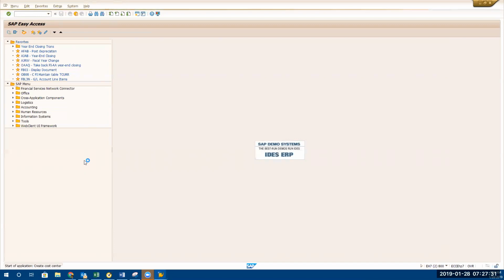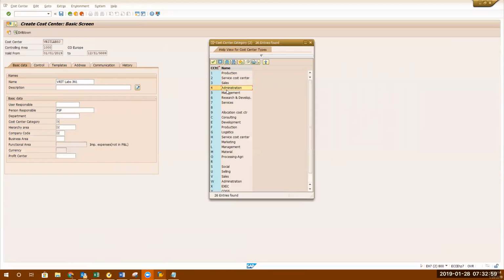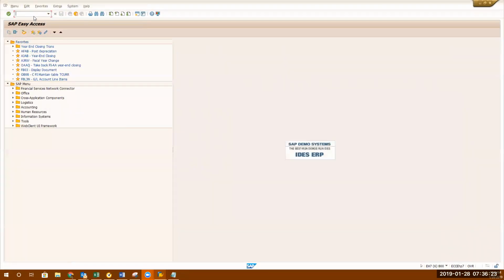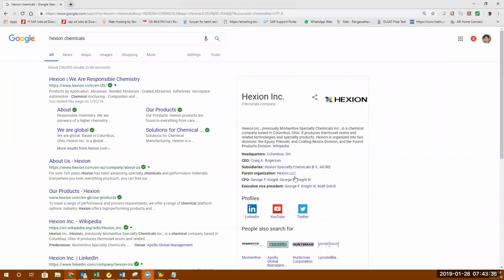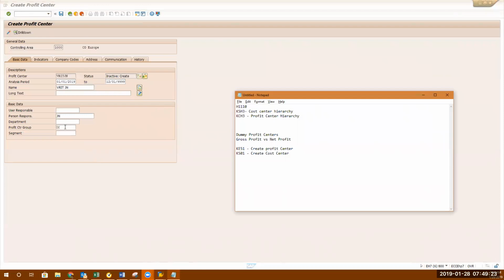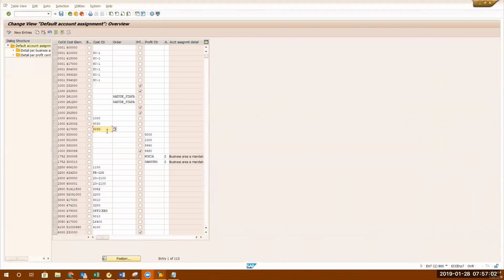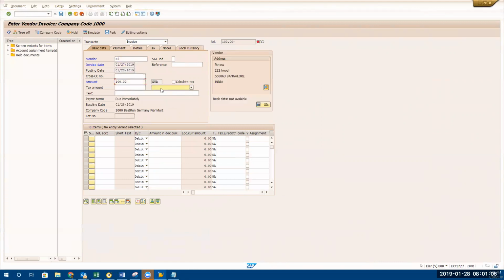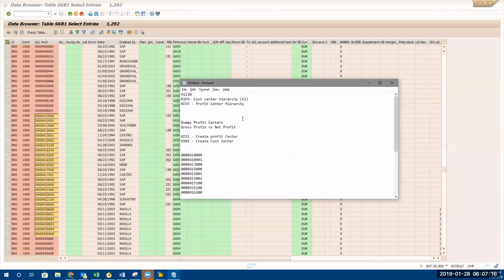OKB9 3KEH 3KEI PCA CCA Default Account Assignment Part 1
In this video you will learn how to set up cost centers and profit centers and how to set up default Account Assignment. This is part 1.